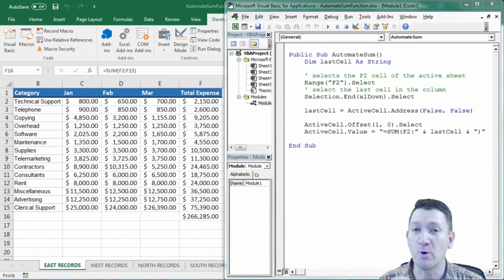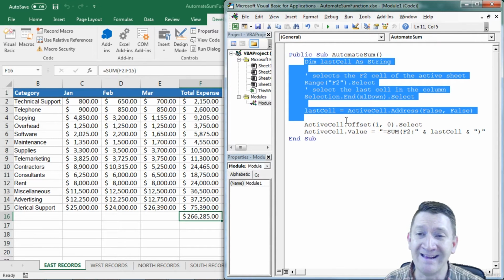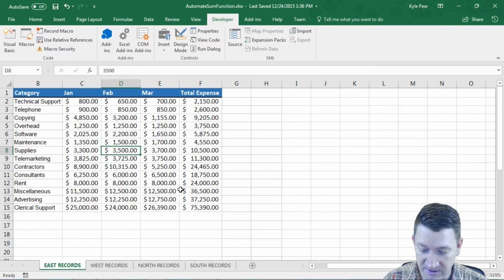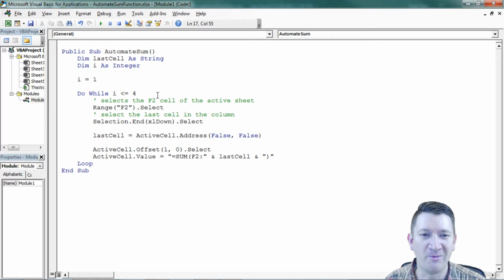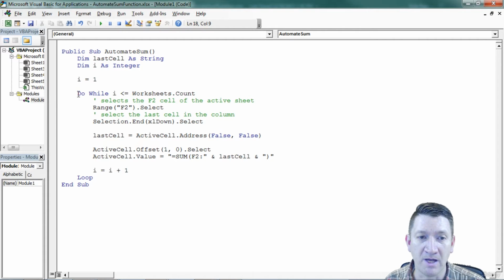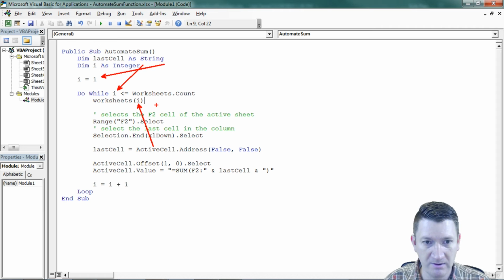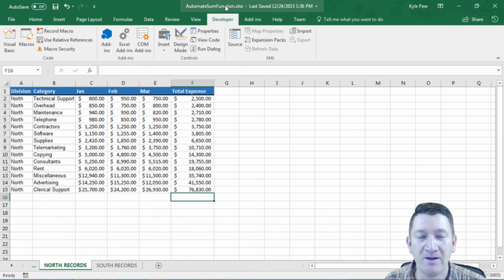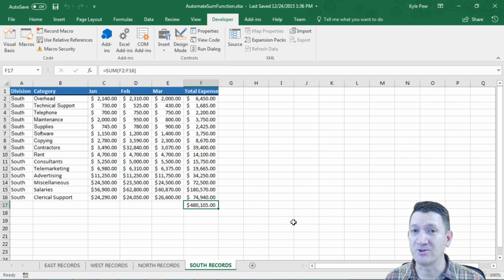Project #4 Loop the SUM Function Over Multiple Worksheets